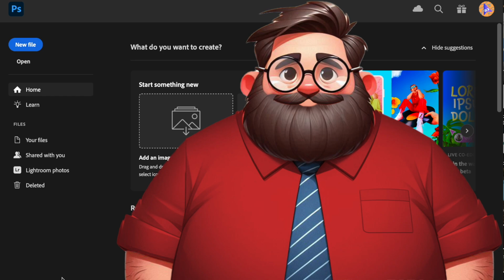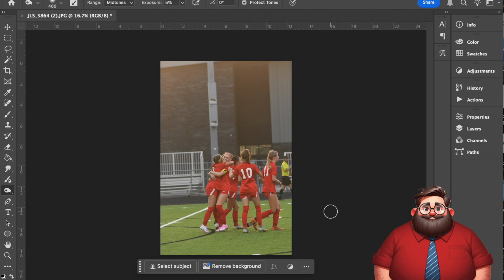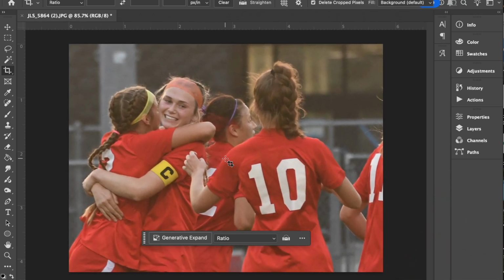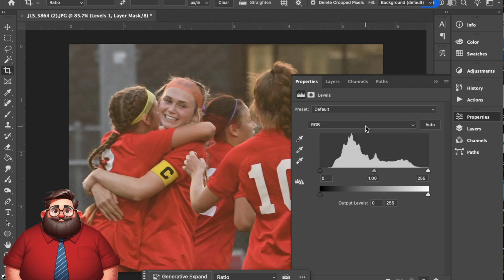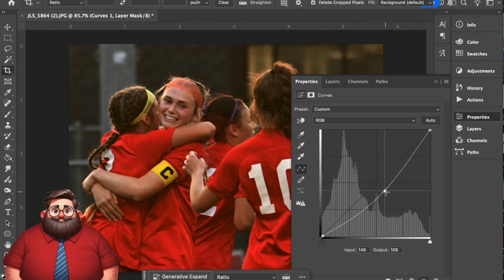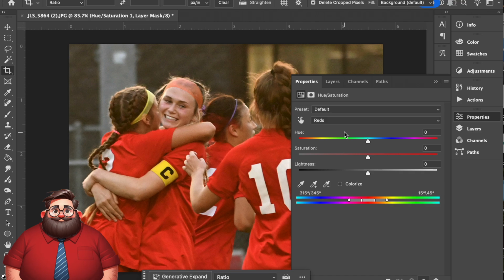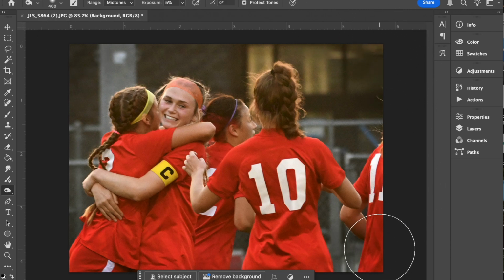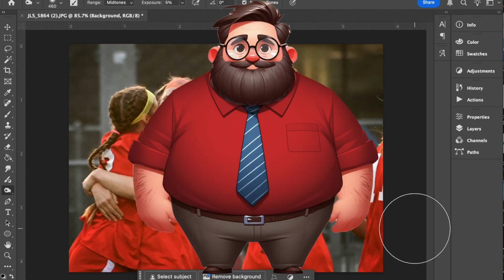Image Editing Basics Tutorial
A tutorial for the Image Editing Basics assignment using photoshop